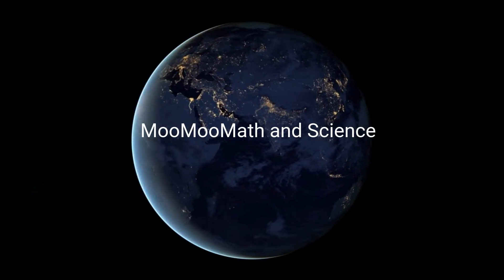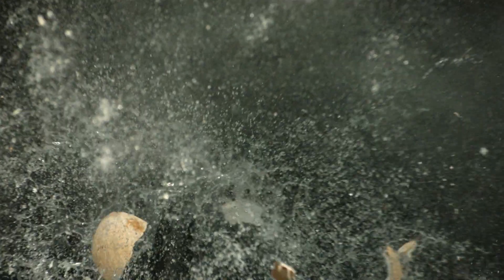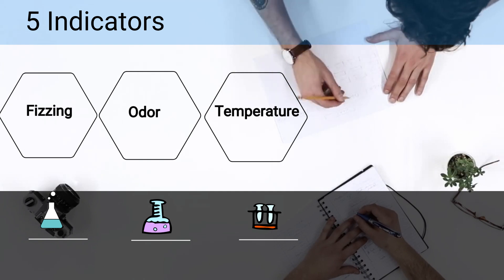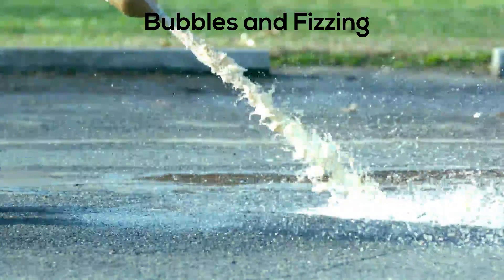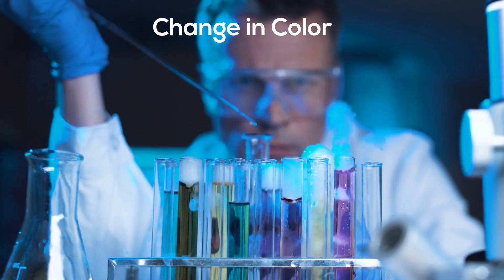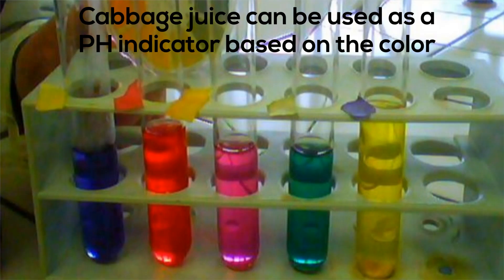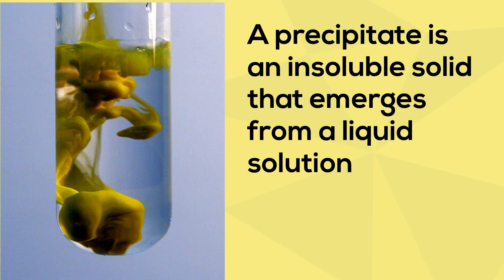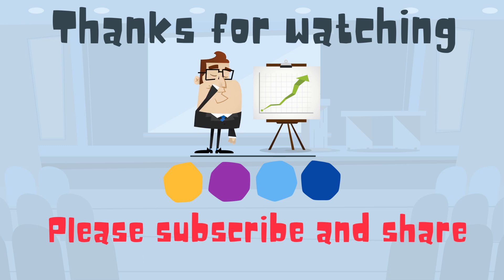Indicators Chemical Reaction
Indicators of a Chemical Reaction--
Life depends on chemical reactions.
There are at least 5 indicators of a chemical reaction.
Fizzing or Bubbles
Change in Odor
Change in temperature
Change in color
Formation of a precipitate.